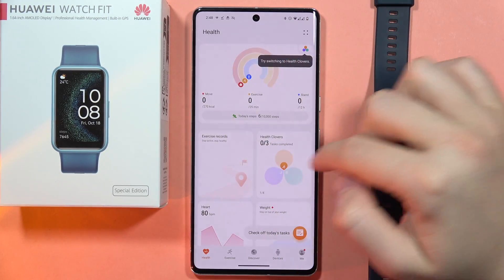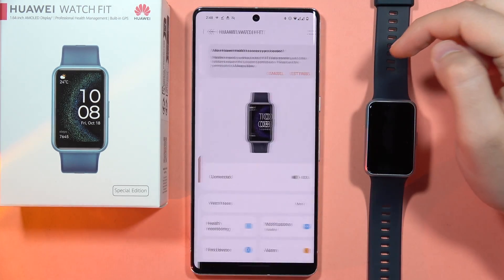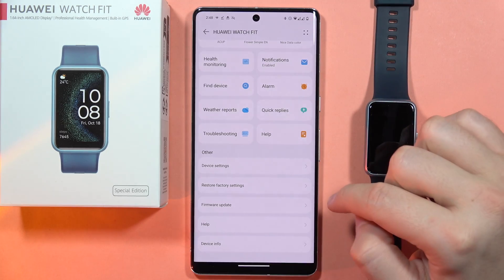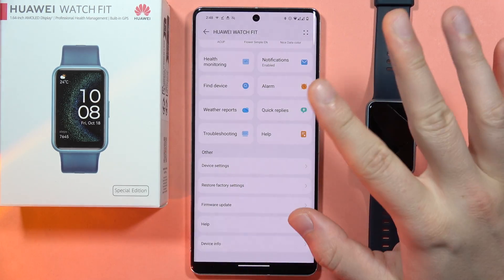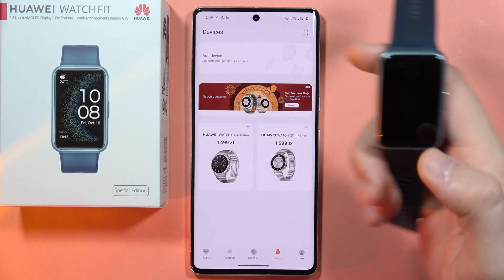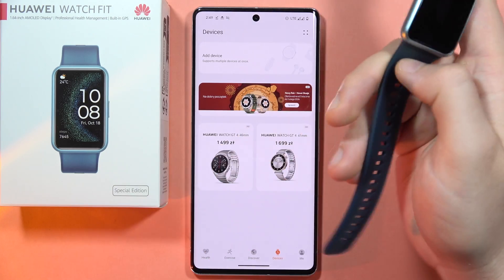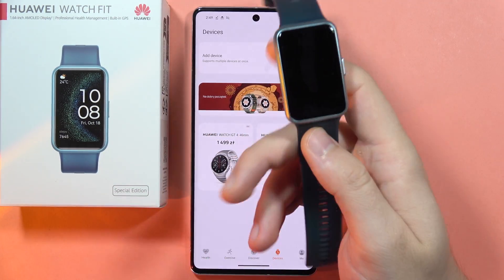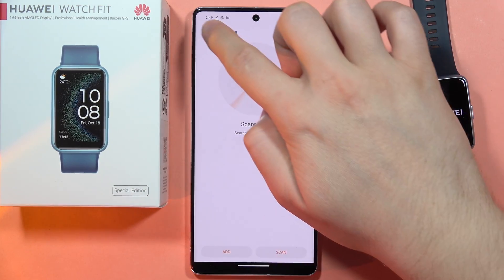HUAWEI Watch Fit SE: Fix Disconnecting Problem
Troubleshoot and fix the disconnecting problem on your HUAWEI Watch Fit SE with this tutorial. Follow the step-by-step instructions to address any issues and ensure a stable connection between your smartwatch and other devices, resolving any disconnecting problems effectively.